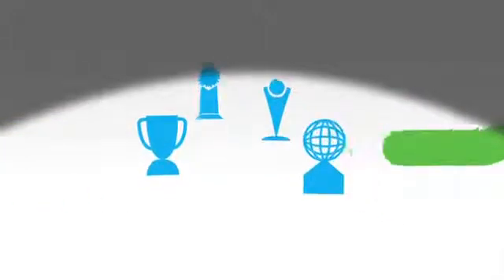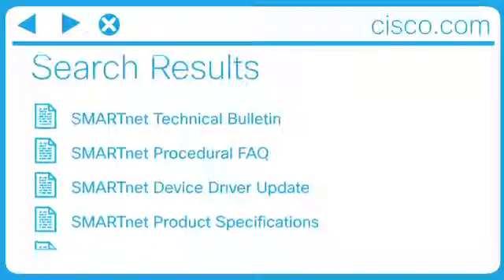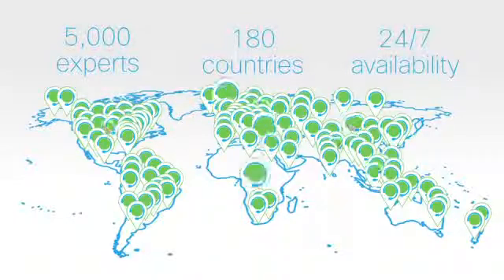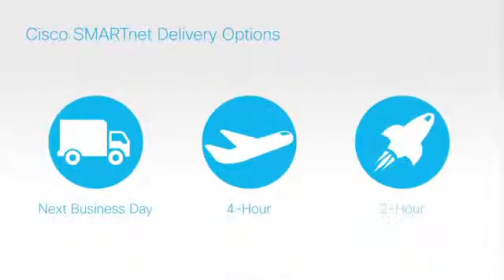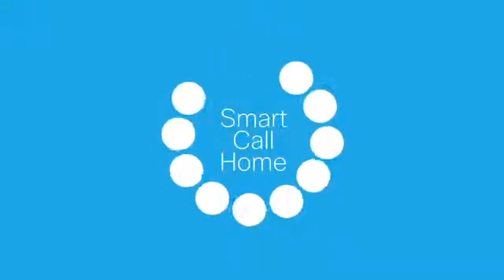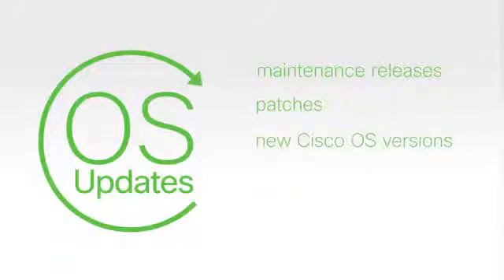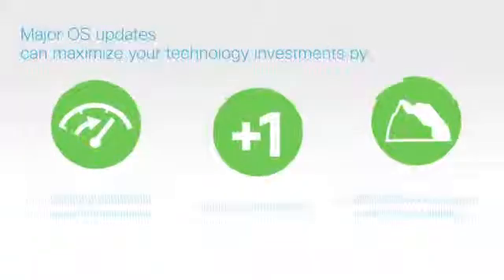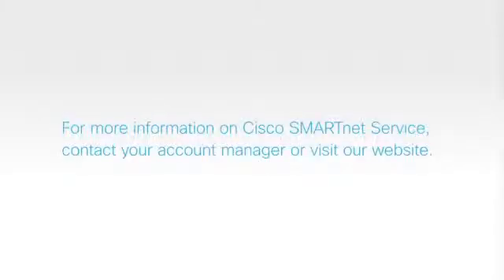Cisco SMARTnet Keep Your Technology Up To Date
Cisco SMARTnet® Service keeps your Cisco devices up-to-date with OS updates and expert hardware support. It mitigates the risk of network downtime and maximizes the value of your Cisco technology. Join the nearly 3 million people who log